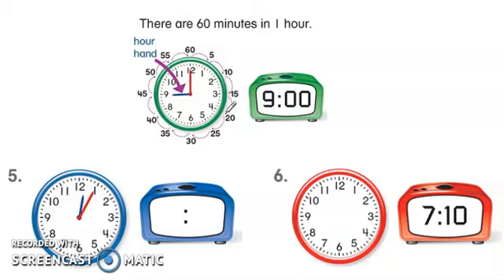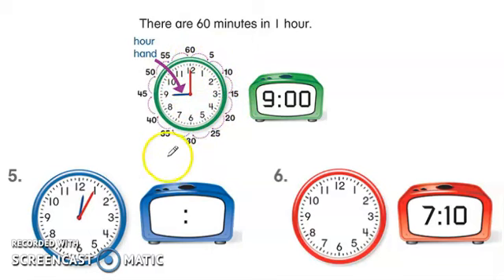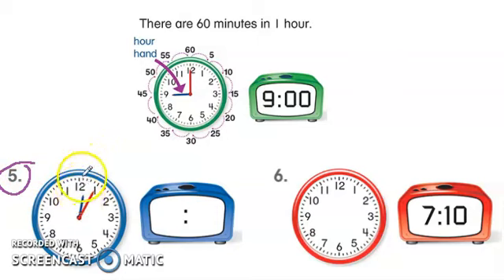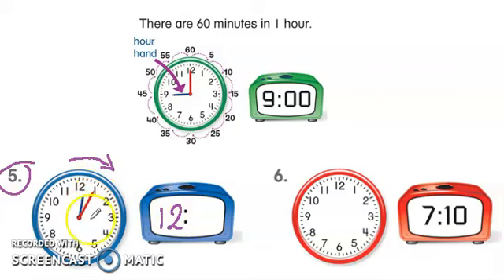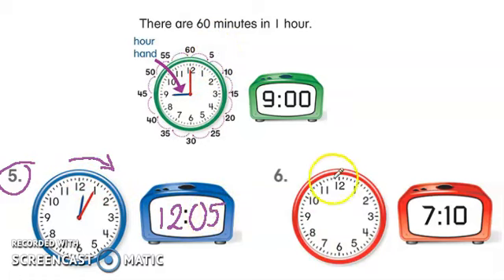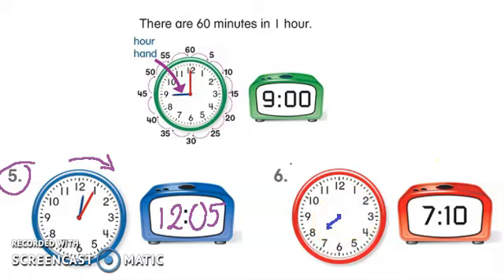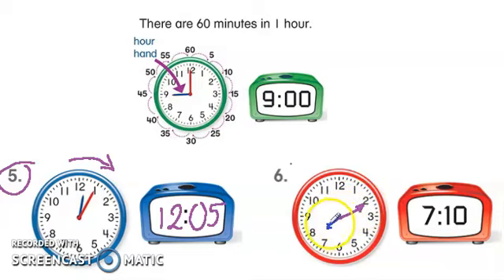Telling Time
In this video you will learn how to tell time to the nearest five minutes.